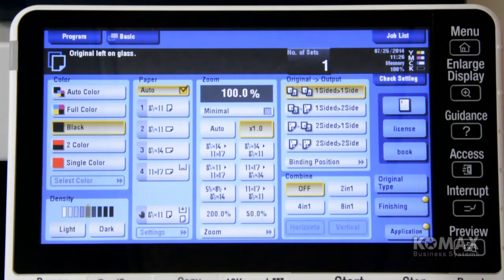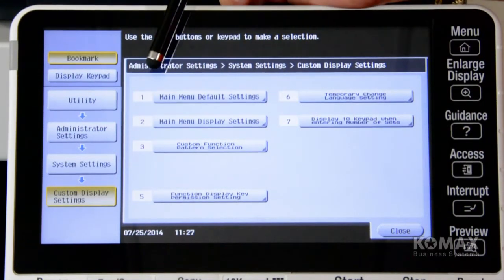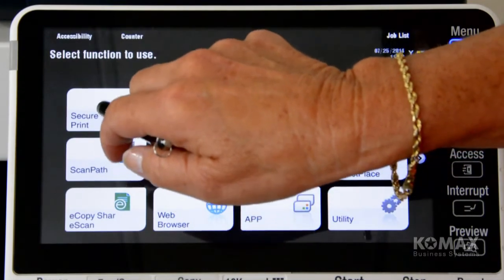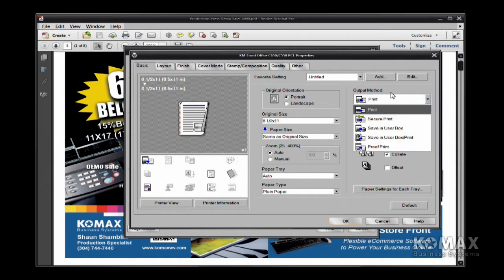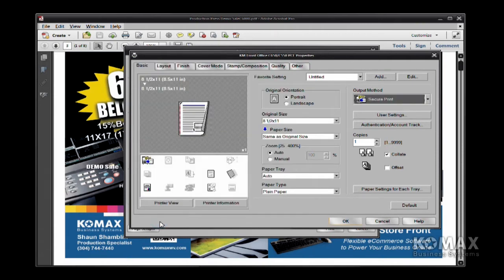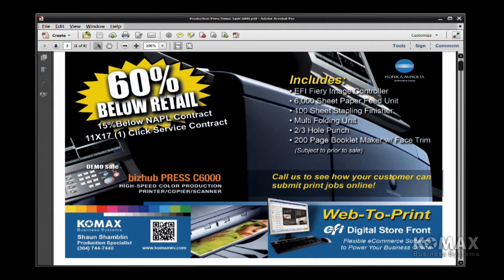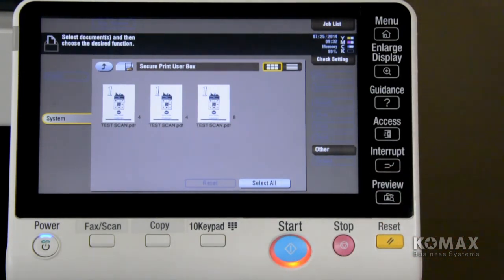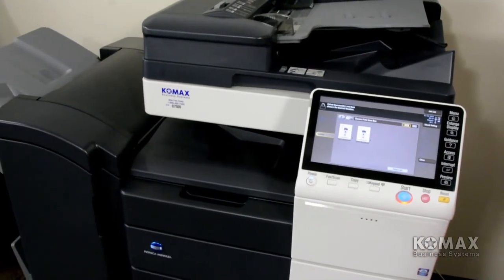Setting Up bizhub Secure Print Feature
How to set up Secure Print feature on your bizhub. You can send your print job from your computer to the bizhub securely with a code. User your code at the bizhub to release and print your job.